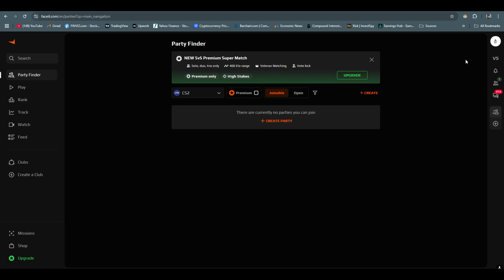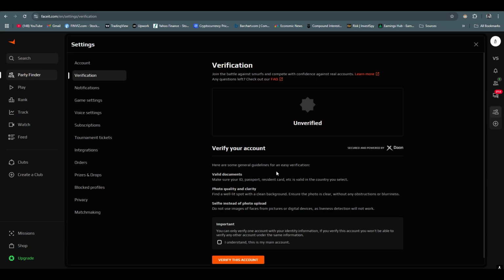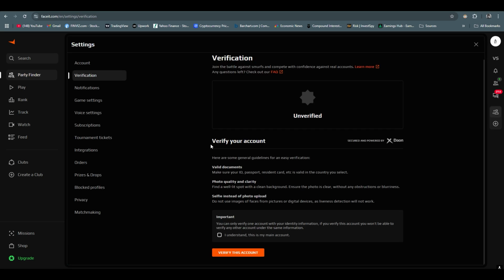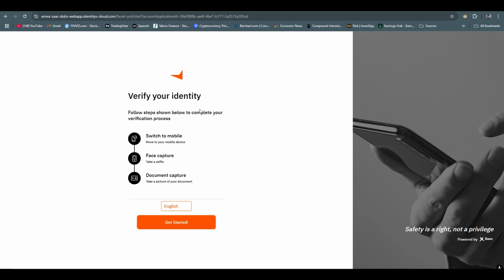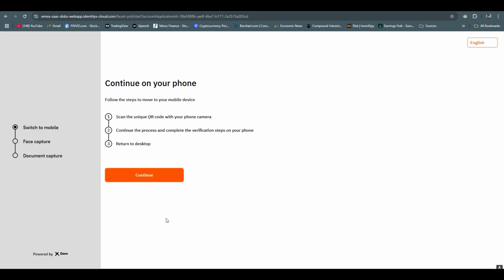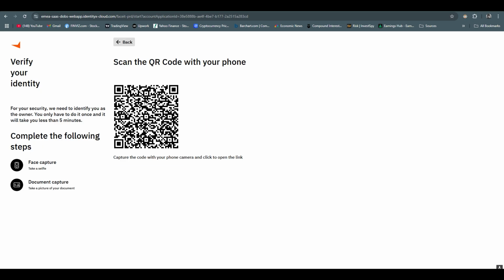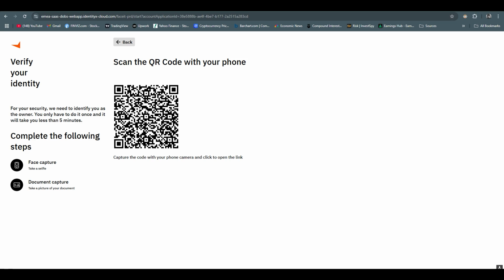How to Verify Your Faceit Account in 2025 (Step-by-Step)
Here's a simple step-by-step guide to verify your FACEIT Account in 2025, if you enjoyed it and want to see more quick tutorials, tips and tricks then make sure to like and subscribe!